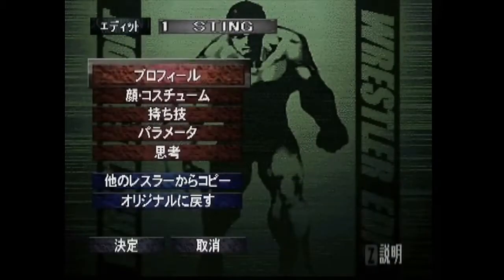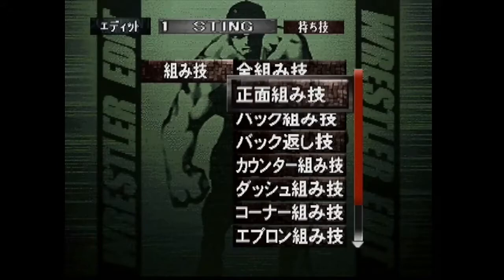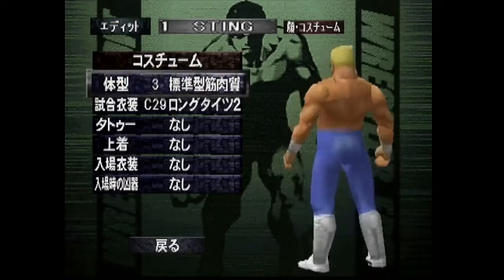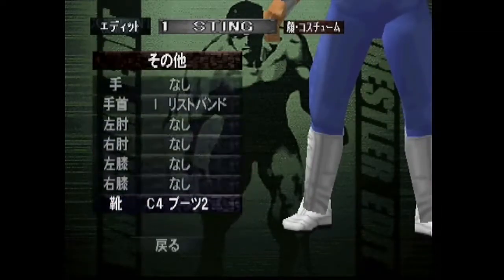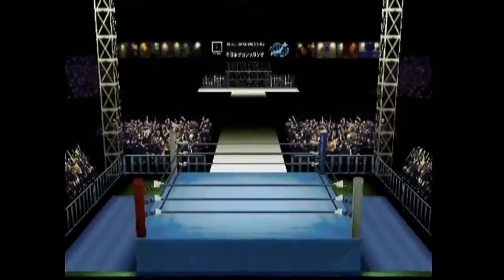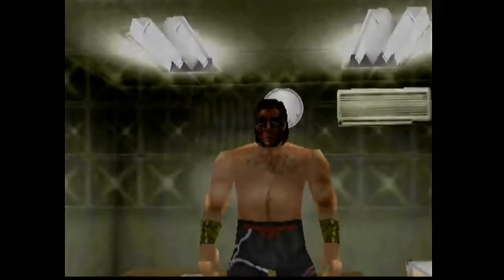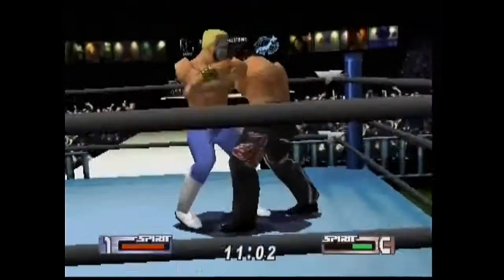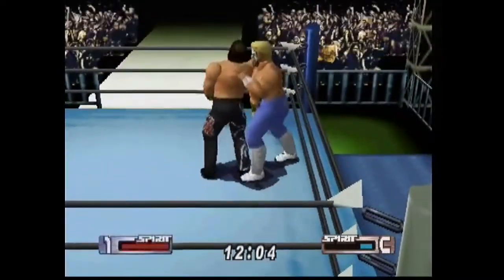Virtual Pro Wrestling 2 CAW - Sting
My Virtual Pro Wrestling 2 CAW for Sting. Please read description for more details.

Here is the link to my full CAW (via Google Spreadsheet)

Be sure to check out other content on my channel which includes videos on WWF No Mercy, WCW/nWo Revenge, Virtual Pro Wrestling 2 and more!

Want to try VPW2 for yourself? Make sure you use these essential translation guides, courtesy of gamefaqs

Also check out the original roster edit guide I used back in the day

Check out NJPW World (It's like WWE Network, but for NJPW!)

I have videos of WWF No Mercy, WCW/nWo Revenge, Virtual Pro Wrestling 2 and more on my channel, so give them a look if you liked this!

Gameplay was captured with an Elgato Game Capture HD and my N64. Video was edited with iMovie and voice recording was done with a Blue Microphones Snowball USB Mic.